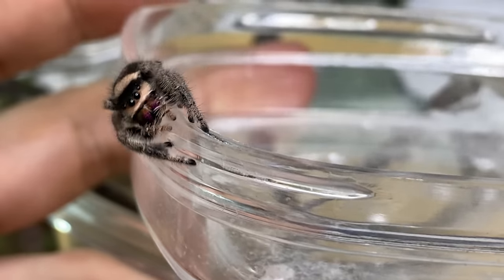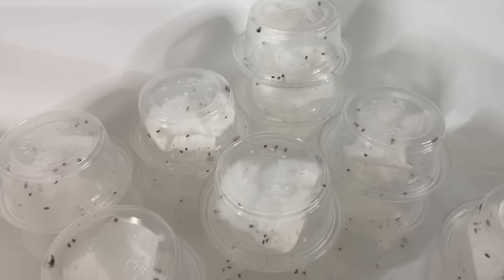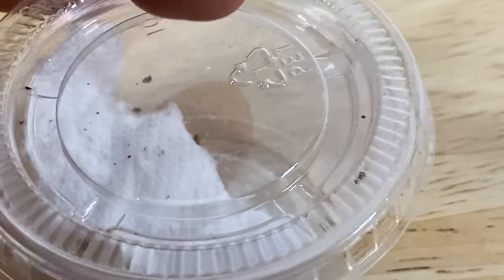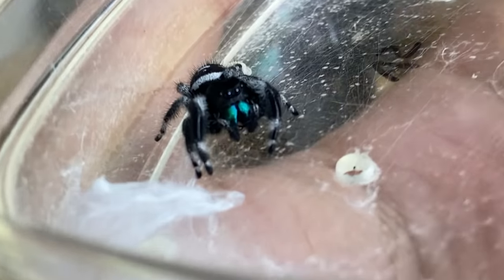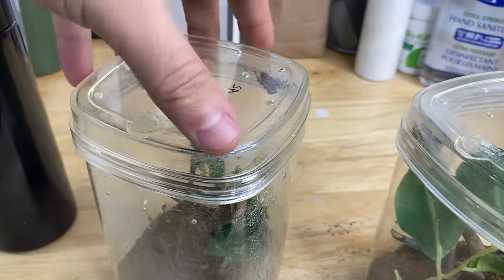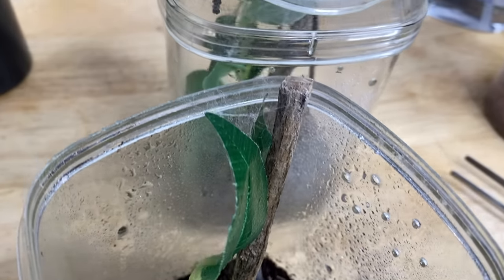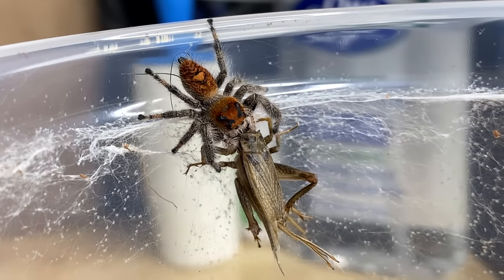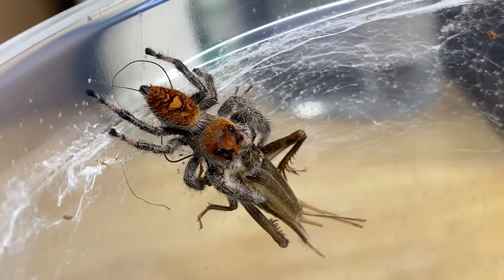MEET MY NEW ADORABLE JUMPING SPIDER! REGAL JUMPING SPIDER FEEDING + UPDATE! (Phidippus regius)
Meet my new female regal jumping spider (Phidippus regius)! Today I am FINALLY doing an update on my pet regal jumping spiders (Phidippus regius)! I'll show you how I raised my babies into adults/juveniles and then we'll feed my 3 adult spiders! Hope you enjoy it!

Best Jumping Spider Watering Spray Bottle